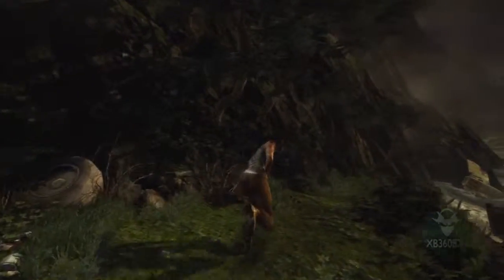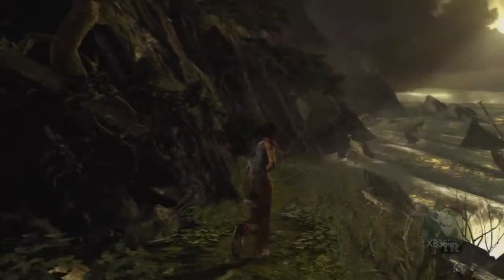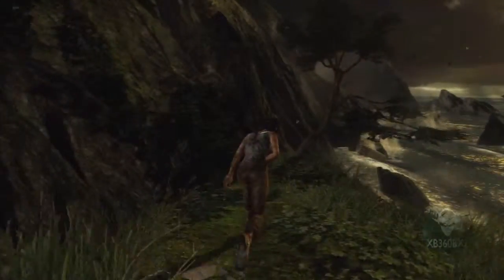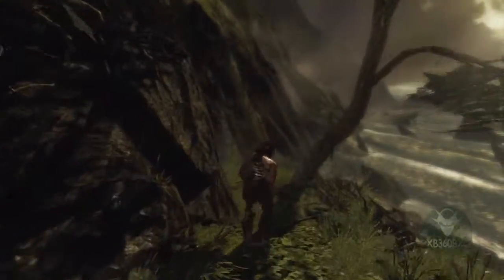(cutsecene removed) Lets Play Tomb Raider - Games With Gold March Xbox360 #2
Newer upload with cutscene removed
Part 2 - Tomb Raider
Tomb raider is the Games with gold Xbox360 for March 1 to March 15.  Part 2 of my Tomb Raider gameplay

Partnered with the Freedom Network